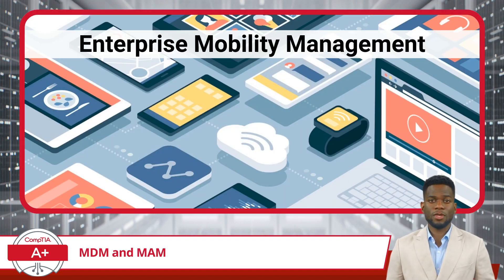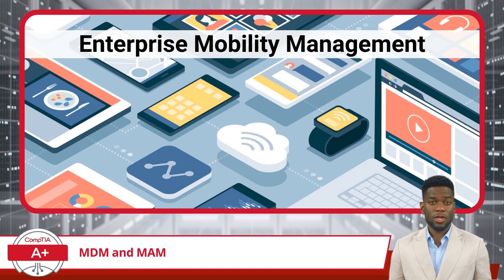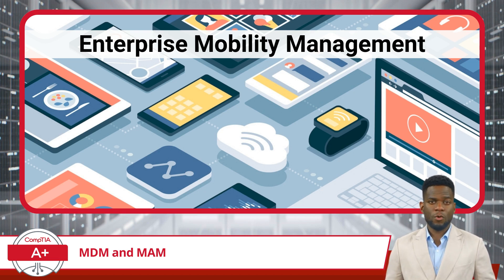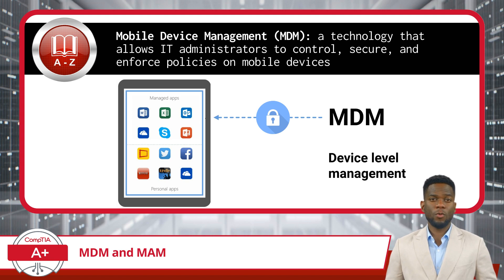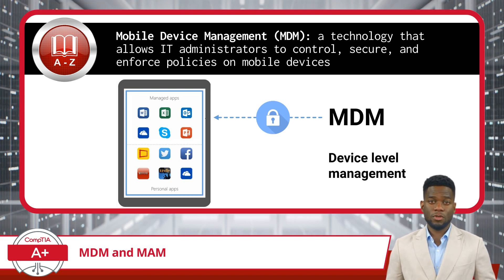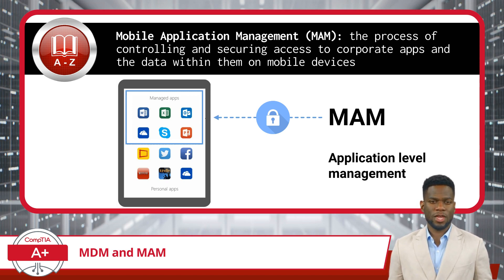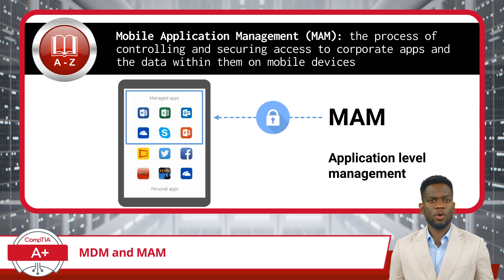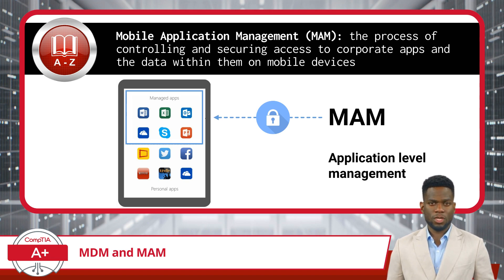CompTIA A+ Core 1 (220-1101) | MDM and MAM | Exam Objective 1.4 | Course Training Video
CompTIA A+ Core 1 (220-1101) | Exam Objective 1.4 | Given a scenario, configure basic mobile-device network connectivity and application support - MDM and MAM